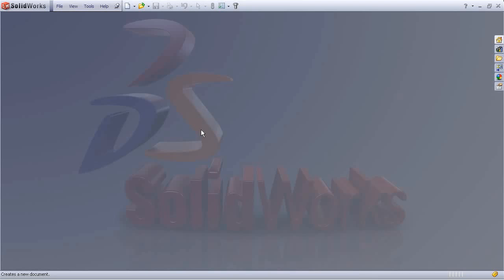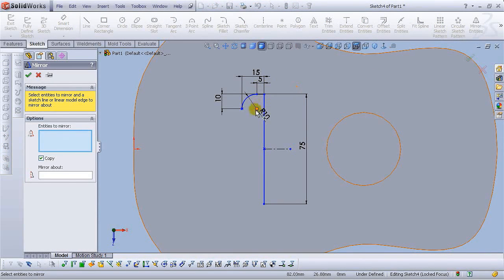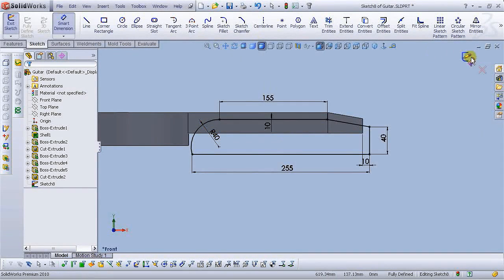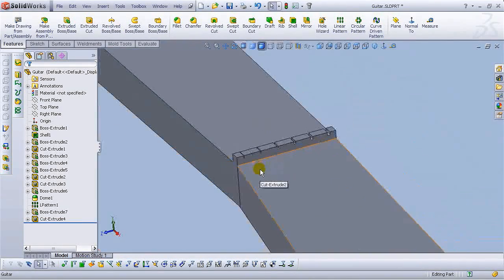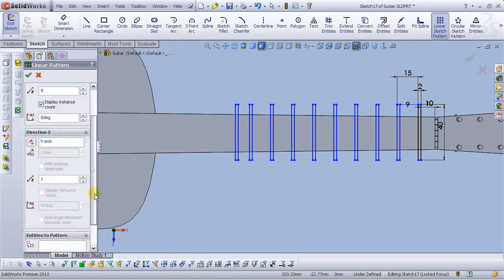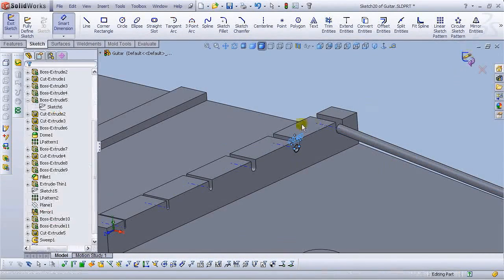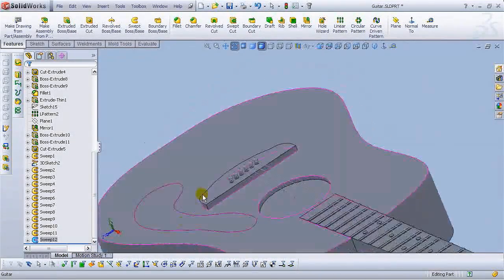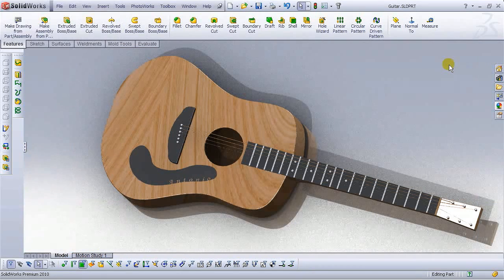SOLIDWORKS Acoustic Guitar TUTORIAL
This is an advanced Solidworks tutorial, it teaches users how to create an acoustic guitar.  It covers the following skills:

-sketch, spline, extrude, cut, advanced assembly

- Visit Solidworkszen.com to learn the #1 efficiency killer that destroys most SolidWorks projects.